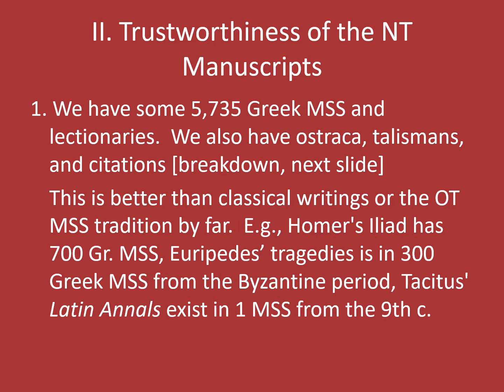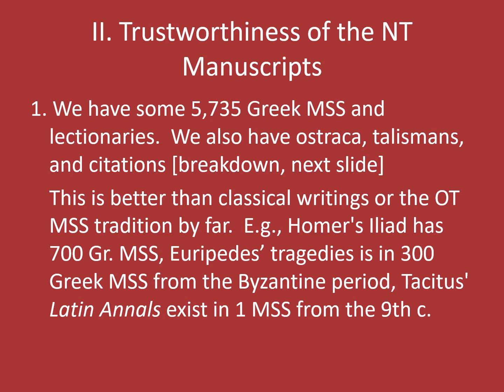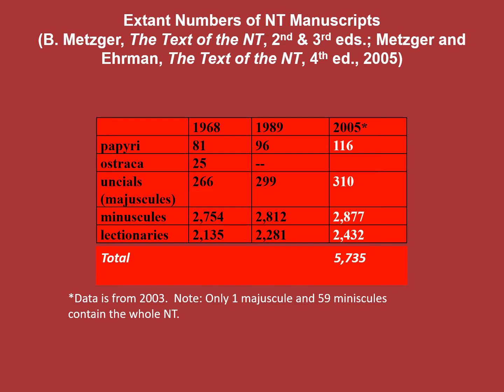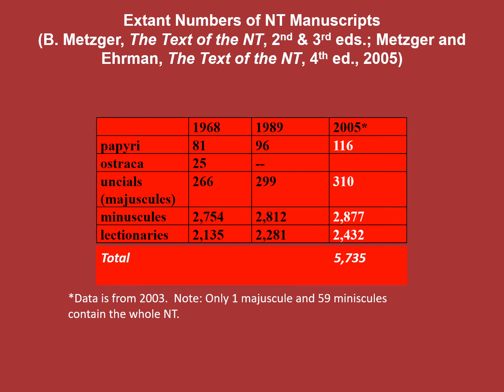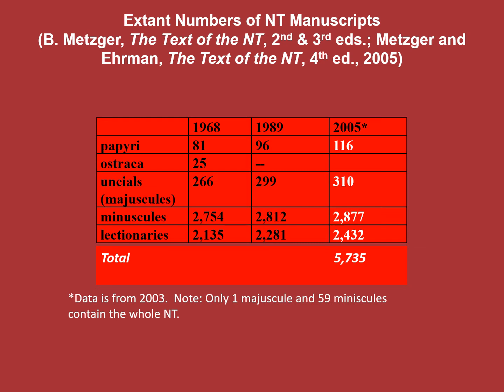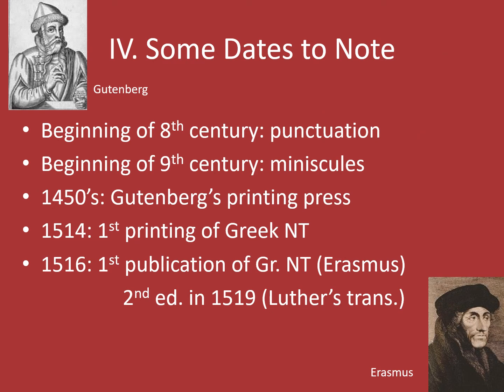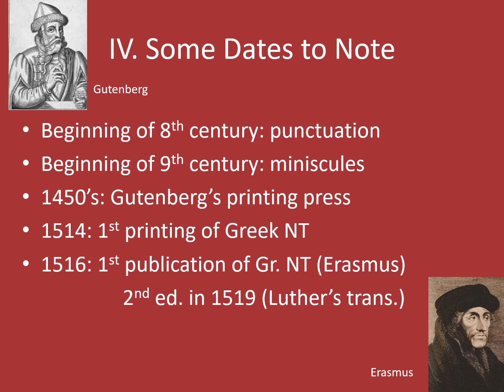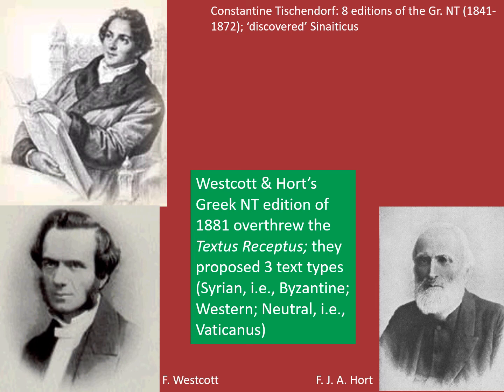New Testament Textual Criticism: Part 1--Introduction